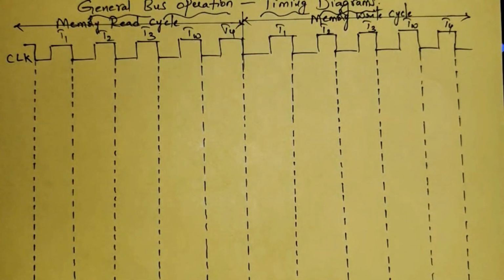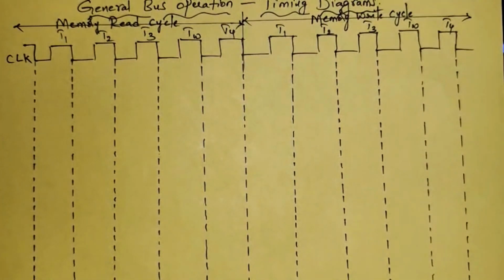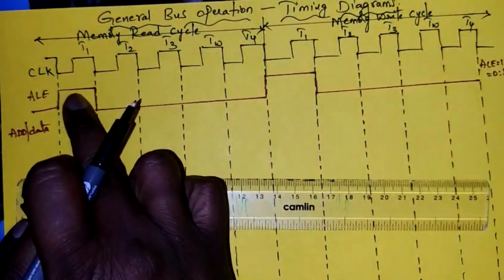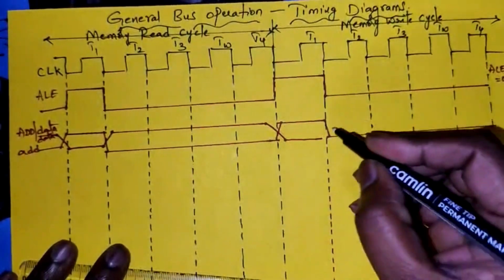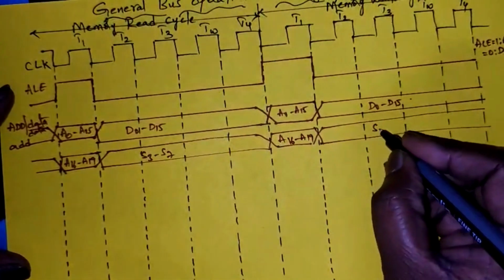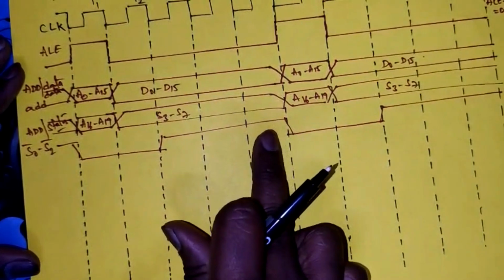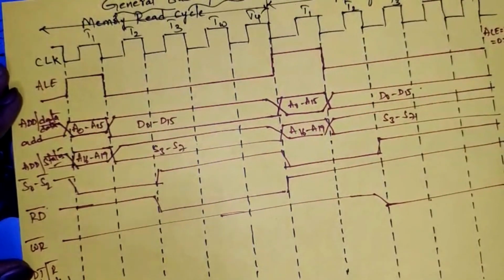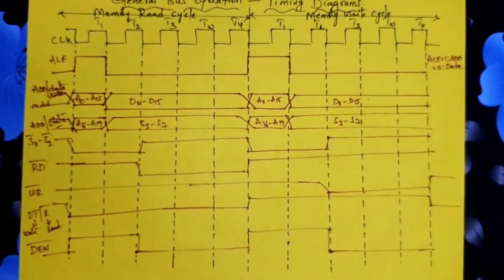8086 General Bus Operation Timing Diagram | Memory Read & Write Cycle.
In this video, we clearly explain the 8086 General Bus Operation Timing Diagram, covering both Memory Read Cycle and Memory Write Cycle.
You will understand the role of CLK, ALE, RD, WR, DEN, AD0–AD15, A16–A19, and status signals S0–S7 with proper timing waveforms.

This explanation is very useful for:

ECE students

Microprocessors & Microcontrollers (8086)

Interview preparation

Watch till the end for an easy and exam-oriented understanding of 8086 bus timing diagrams.